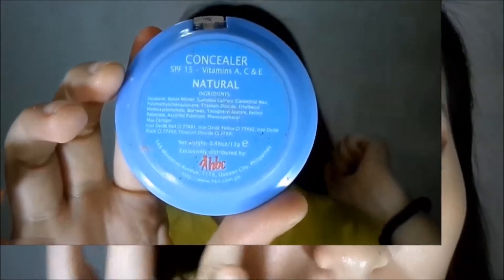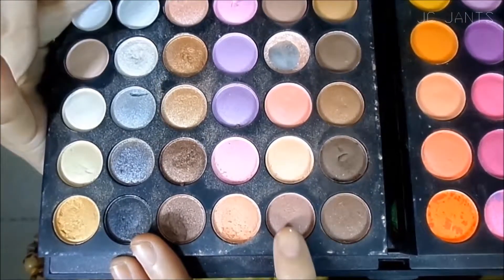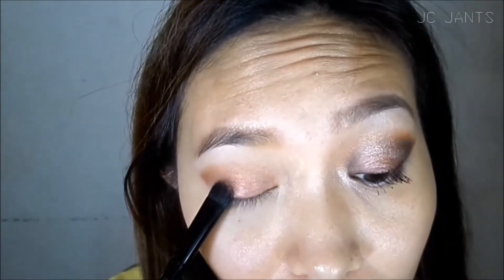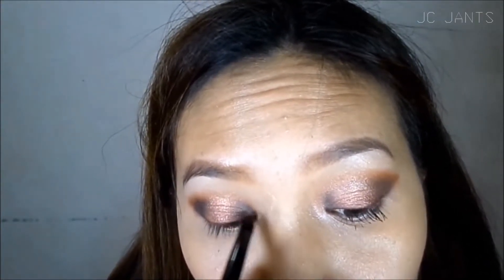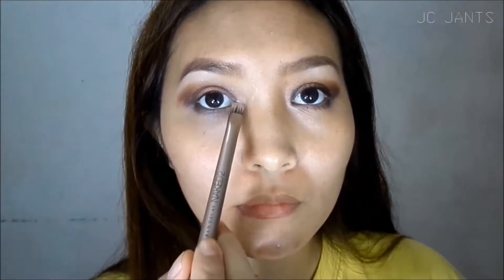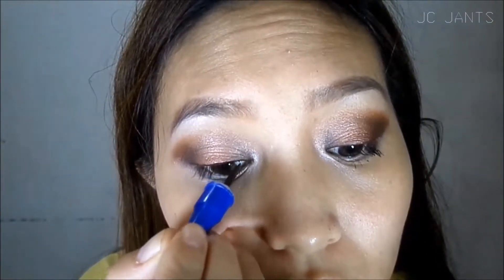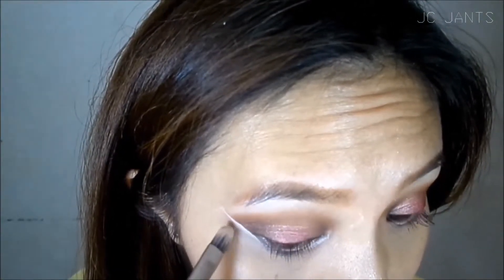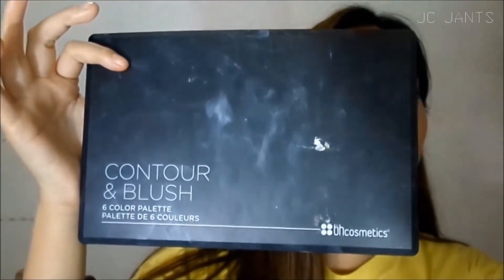Pink Infusion | Pinay Makeup Tutorial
"Life of Riley", "Mining by Moonlight"